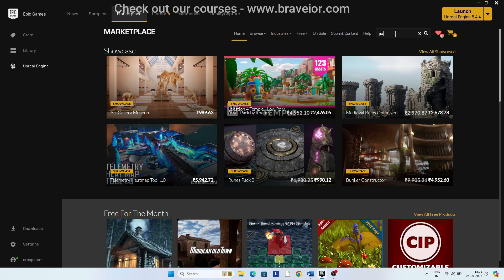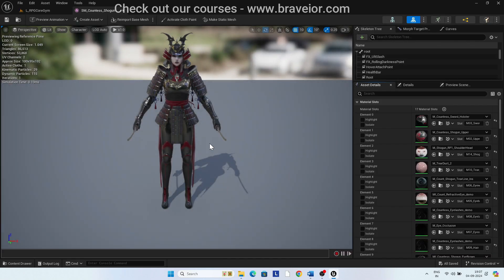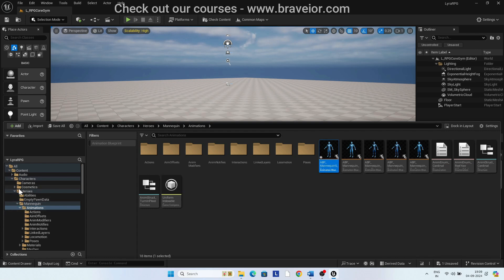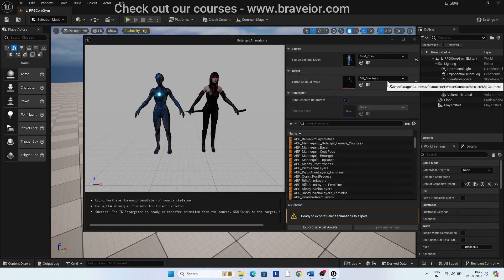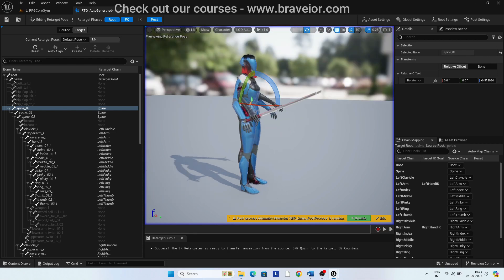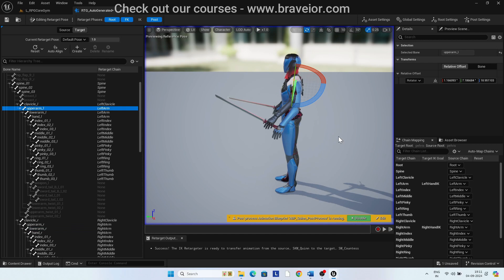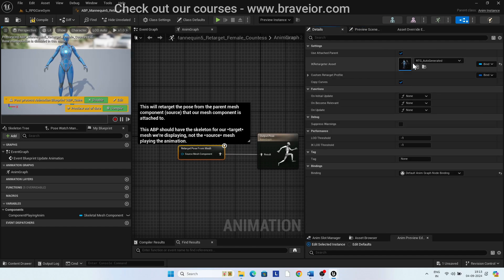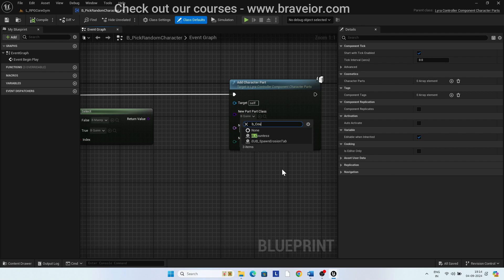Unreal Engine 5.4 - Lyra (Auto Retargeting)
Exploring Lyra Udemy Course.